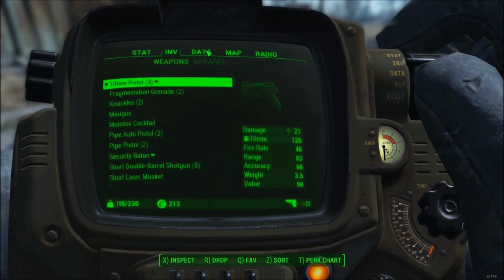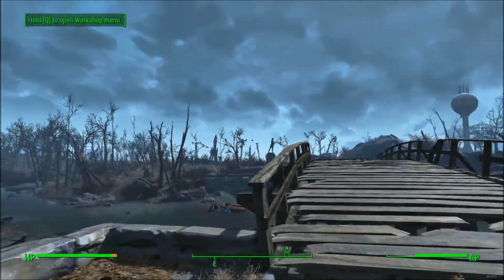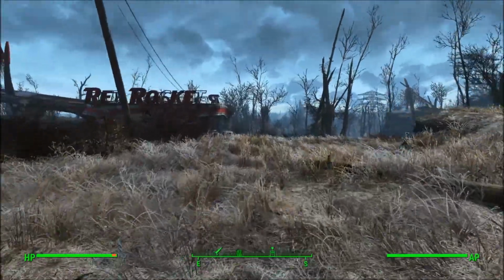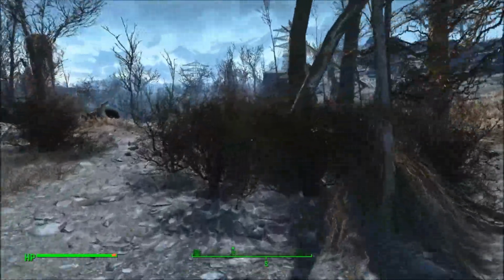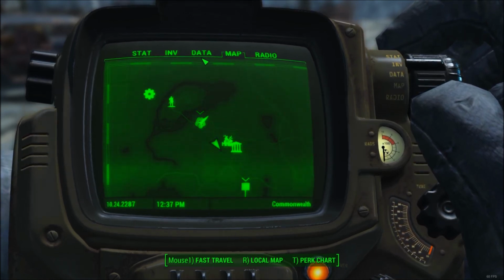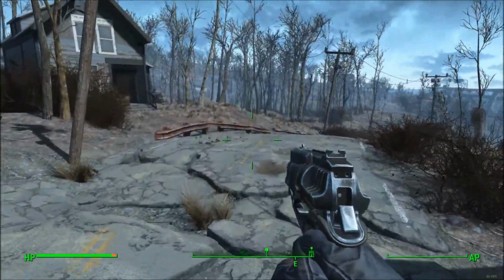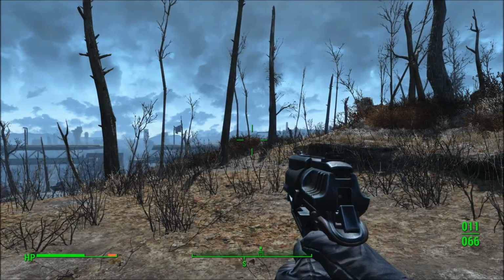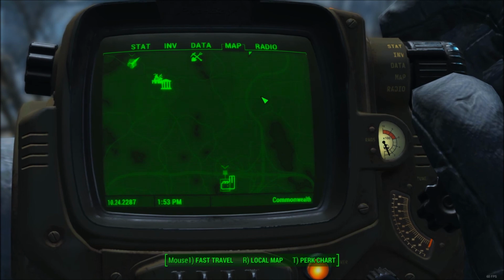Fallout 4 ep. 6 Where have my textures gone?!?